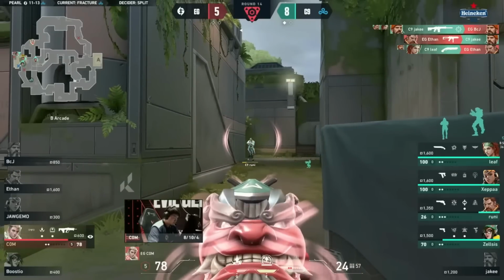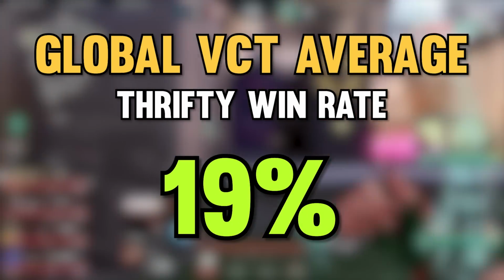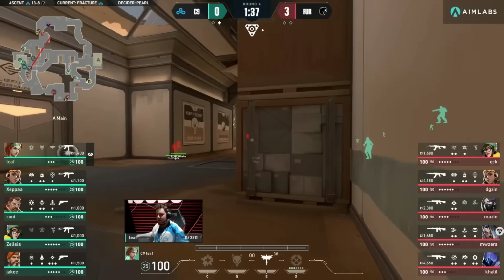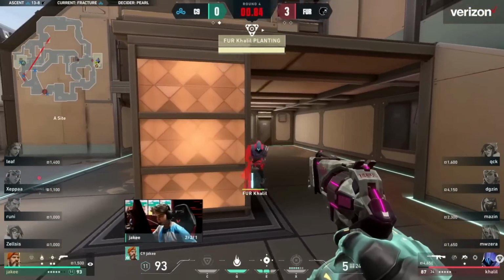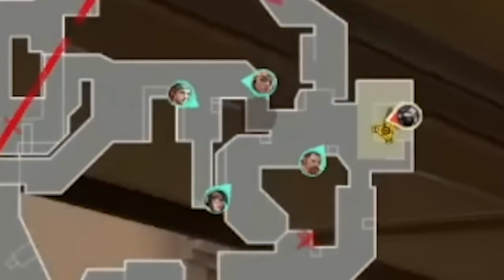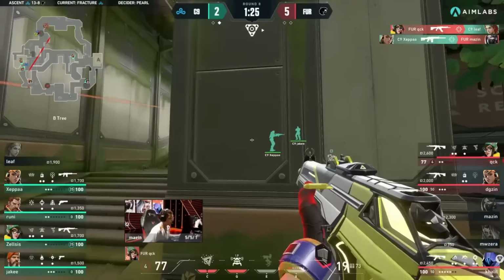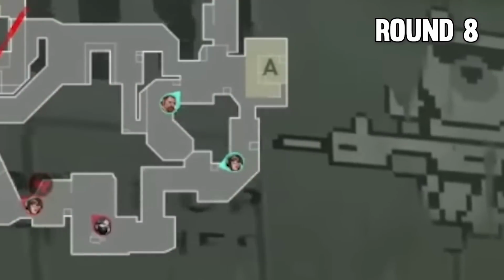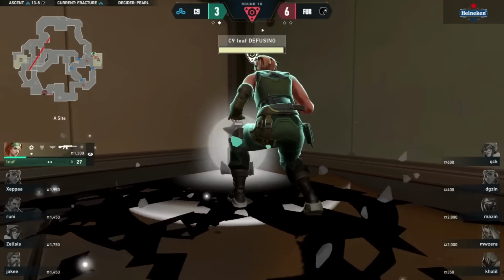How Cloud9 BROKE the Valorant Economy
Cloud9 went from dropping Yay to the best team in VCT Americas using a super cool approach to low buy and eco rounds. This analysis will explain how they do it.